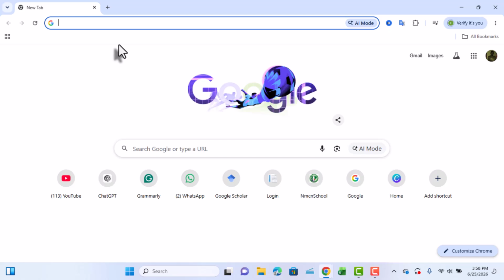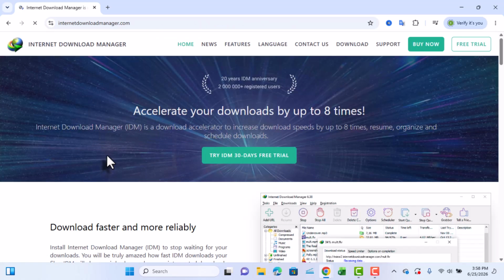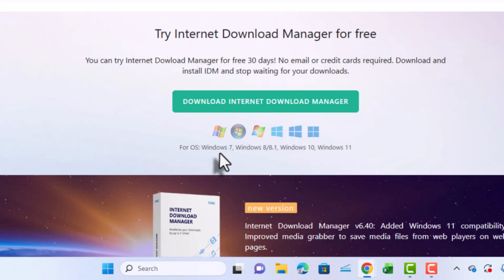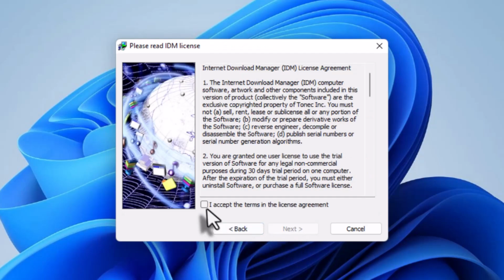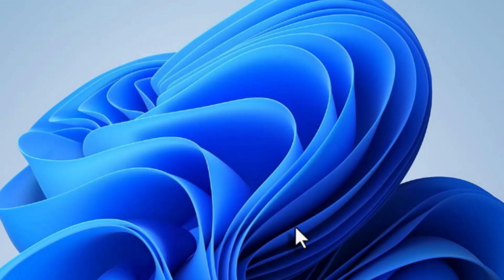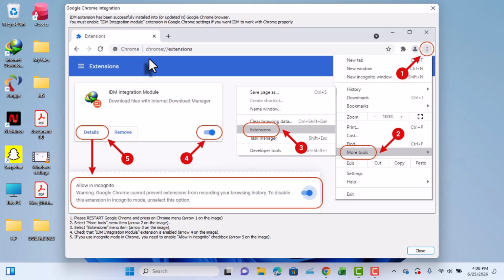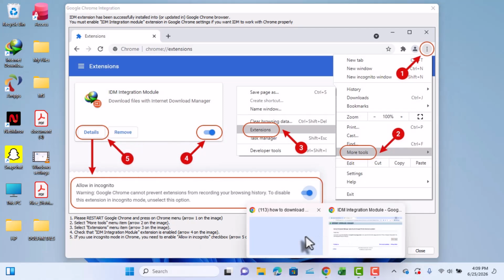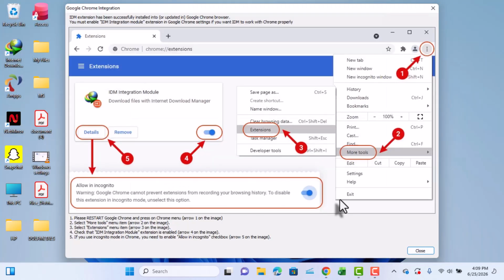Internet download manager free | idm free download | IDM Crack Complete Guide for Beginners (2026)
idm
how to install idm for free
idm activation
idm serial key
how to activate idm without serial key
idm trial reset
internet download manager has not been registered for 30 days. trial period is and idm is exiting
idm has not been registered for 30 days solution
idm full version
how to fix idm 30 days trial period
idm full version free
how to crack idm